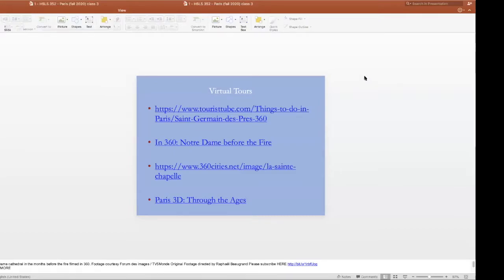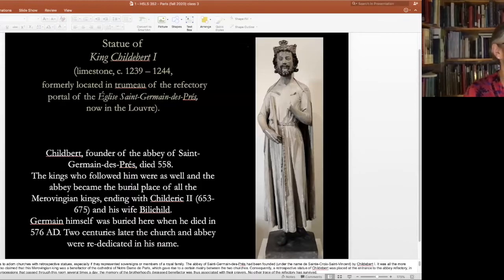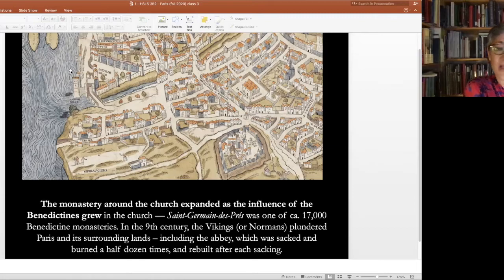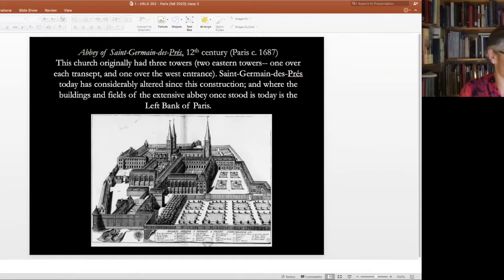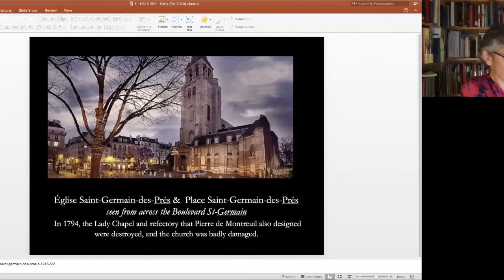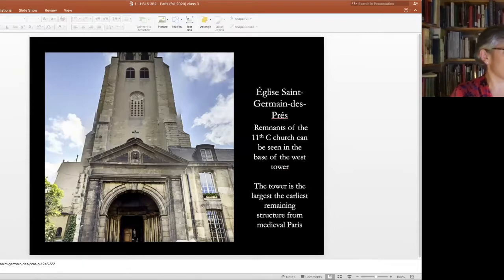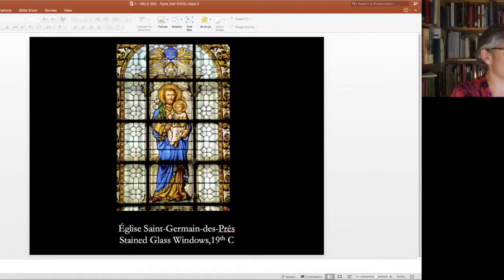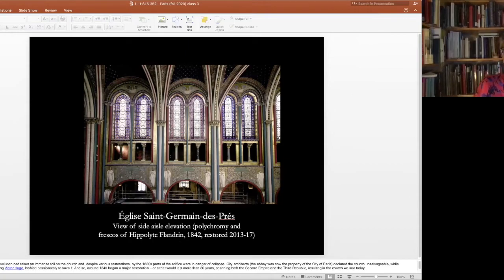Rome School at Home - Nora Heimann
In our first ever Rome School at Home Dr. Nora Heimann takes us on a virtual tour through time and space to the Abbey of Saint-Germain-des-Prés. Thank you for spending Lunch with the Rome School!

A Note from Dr. Heimann:

The beautiful flying buttresses I was referring to in discussing the buttressing at St Germain are at Notre Dame and Chartres, NOT at Sainte-Chapelle (-- which has NO flying buttresses!); and the distance between the church of St Germain and Notre Dame is not 601 yards (that is the distance between Notre Dame and Cluny); rather these churches are 985 mètres apart, or ca 1077 yards.